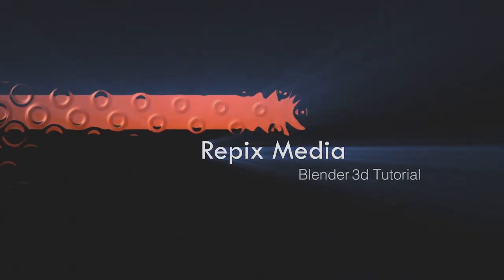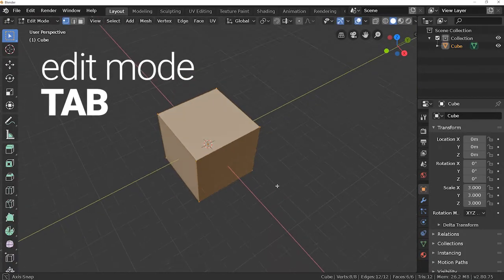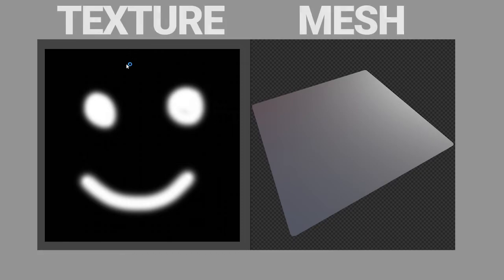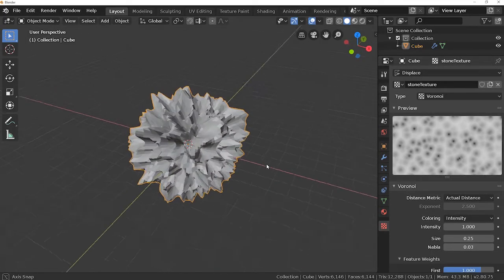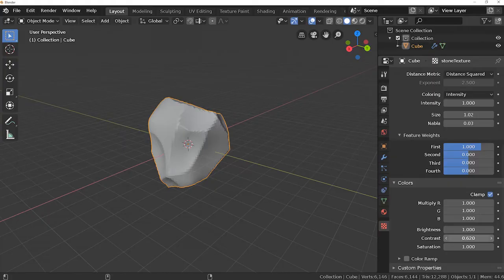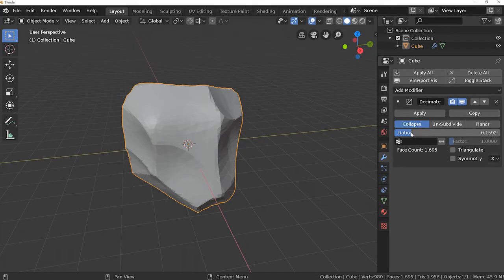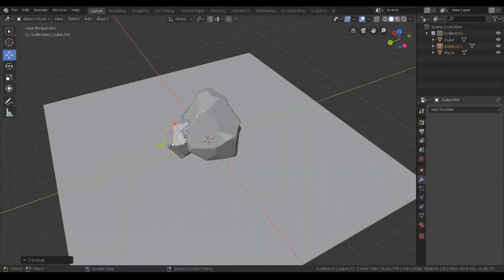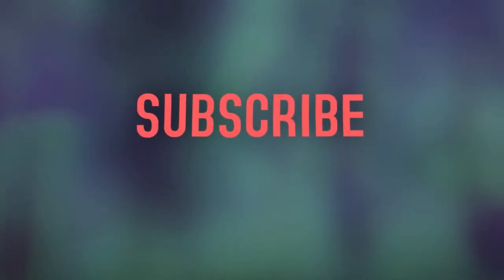Blender 2.8 Tutorial - Low Poly Rocks Modelling | Fast and Easy !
3D modelling low poly rocks in blender, there are some some simple steps through which you can make some simple low poly rocks that actually looks good.

understand some basic concepts of blender to make stylized renders

my name is rohit kumar, i am 22 years old, currently working on blender and unity on a daily basis so you can expect lot more tutorials and fun stuff here.

so hop on and enjoy..

thanks for watching this video, it takes a lot of work to make a high quality tutorial so if u want to see more of these just like this video and subscribe to this channel. I would really appreciate that.

But anyways

keep blendering and enjoy. adios

music from elphnt
(just search elphnt on youtube)

music available on youtube music so check that out.